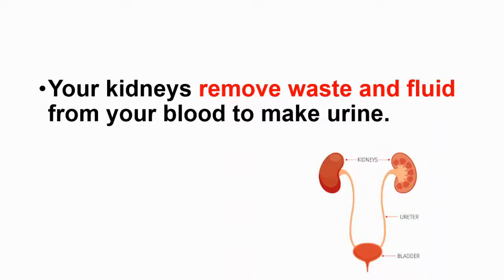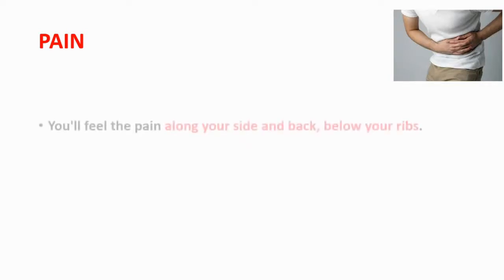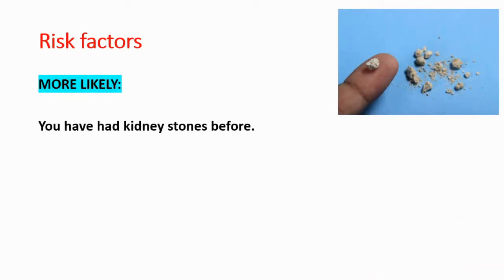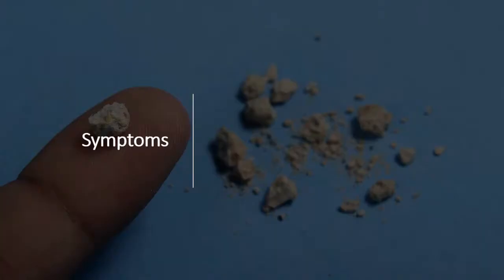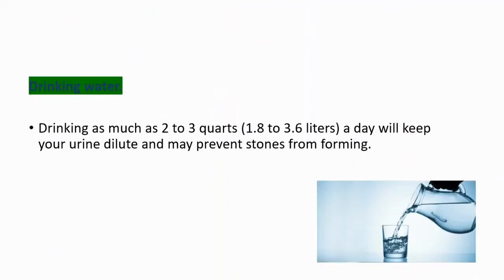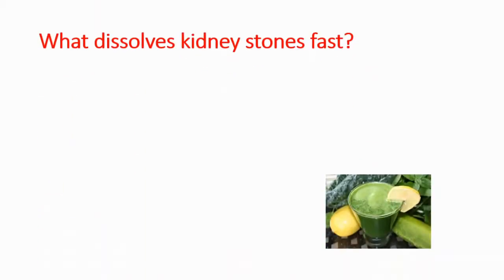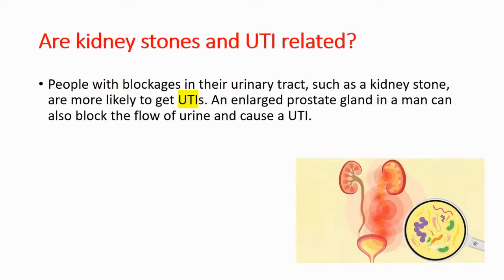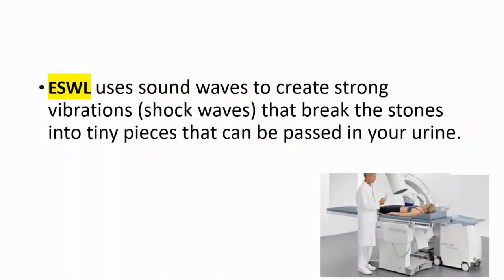KIDNEY STONES: Symptoms- Causes- Pain- Treatment- Risk Factors- Diagnosis- ESWL- Signs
KIDNEY STONE: Symptoms- Causes- Pain- Treatment- Risk Factors- Diagnosis- ESWL: Kidney Stone Lecture

Larger kidney stones can cause symptoms, including:
pain in the side of your tummy (abdomen) or groin – men may have pain in their testicles.
a high temperature.
feeling sweaty.
severe pain that comes and goes.
feeling sick or vomiting.
blood in your urine.
urine infection.

How do I know if I have kidney stones?
Kidney stones form in your kidneys. As stones move into your ureters — the thin tubes that allow urine to pass from your kidneys to your bladder — signs and symptoms can result. Signs and symptoms of kidney stones can include severe pain, nausea, vomiting, fever, chills and blood in your urine.

How do you check for kidney stones?
Diagnosis of kidney stones is best accomplished using an ultrasound, intravenous pyleography (IVP), or a CT scan. Most kidney stones will pass through the ureter to the bladder on their own with time. Treatment includes pain-control medications and, in some cases, medications to facilitate the passage of urine.

What to do if you think you have a kidney stone?
Treatment
Drinking water. Drinking as much as 2 to 3 quarts (1.8 to 3.6 liters) a day will keep your urine dilute and may prevent stones from forming.
Pain relievers. Passing a small stone can cause some discomfort.
Medical therapy. Your doctor may give you medication to help pass your kidney stone.

How long does it take to pass a kidney stone?
How long can it take for a stone to pass? With medical expulsive therapy, most small stones (less than 5 or 6 mm) will typically pass within a few days to a few weeks. Provided you are in good health, you can try for up to 6 weeks to pass a stone, although most patients elect for earlier intervention.

Is kidney stone pain worse when lying down?
Even a very tiny kidney stone can cause a whole lot of hurt. Kidney stones can be so painful that they awaken people from sleep and prevent them from finding a standing, sitting, or lying down position that provides relief

What happens if a kidney stone is left untreated?
Left untreated, kidney stones can block the ureters or make them narrower. This increases the risk of infection, or urine may build up and put added strain on the kidneys. These problems are rare because most kidney stones are treated before they can cause complications.

Does walking help pass kidney stones?
The good news is, cautious exercise can actually be helpful in moving stones along naturally. If you feel up to it, a light jog or other cardio workout could be enough to shorten your kidney stone's unwelcome stay.

What side do you lay on for kidney stones?
Using patients as their own internal controls, it was demonstrated that 80% of patients lying in a lateral decubitus position with the left side down had demonstrably increased renal perfusion in the dependent kidney and 90% of patients who lay with their right side down had similar increased perfusion.

Can kidney stone pain come and go days?
“Usually kidney stone pain is sporadic. You can have intense pain followed by periods of no pain. It comes and goes.

When should you go to the ER for kidney stones?
You may be experiencing a kidney stone emergency if the following apply: A fever above 101.5 degrees Fahrenheit. Burning during urination. Cloudy or foul-smelling urine.

Does pain mean a kidney stone is moving?
Kidney stone pain often starts suddenly. As the stone moves, the pain changes location and intensity. Pain often comes and goes in waves, which is made worse by the ureters contracting as they try to push the stone out. Each wave may last for a few minutes, disappear, and then come back again.

Do kidney stones get worse at night?
Symptoms of kidney stones include agonising abdominal pain, nausea, fever, pain when going to the toilet, and cloudy, even bloody, urine. 'Bizarrely, the pain often starts at night or the early hours of the morning although we don't know why,

Does a hot bath help kidney stone pain?
Take a warm bath.

The pain associated with a kidney stone can be exhausting, but a warm bath can help to relax the muscles and provide relief

Can Urgent Care treat kidney stones?

What does kidney stones look like in urine?
According to the National Institute of Diabetes and Digestive and Kidney Diseases (NIDDK), kidney stones form in the kidneys due to high levels of certain substances, such as calcium, in the urine. Kidney stones can vary in size and can be smooth or jagged. They are usually brown or yellow.